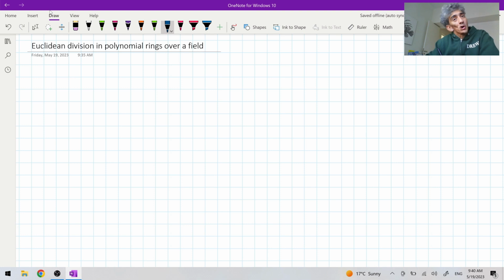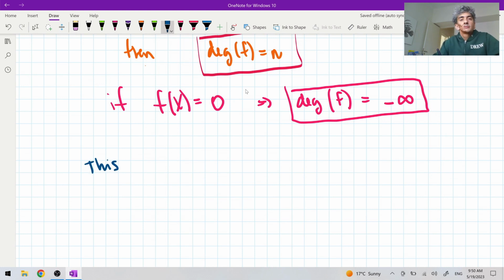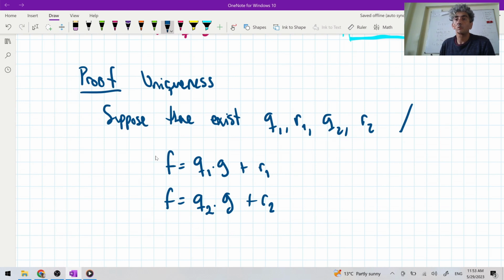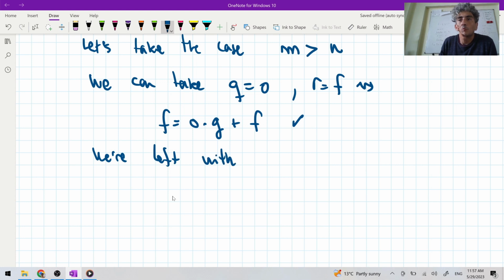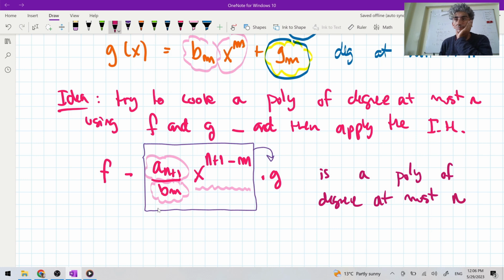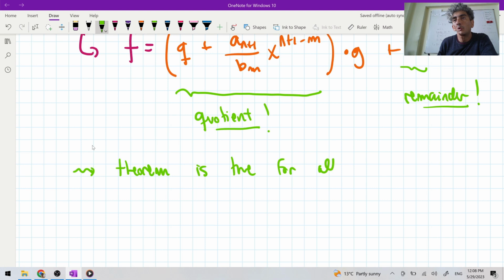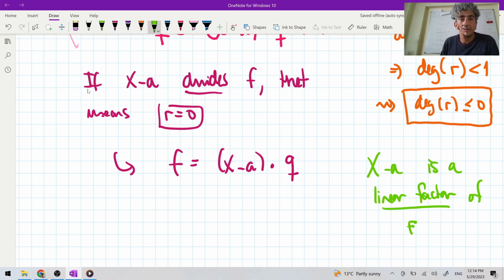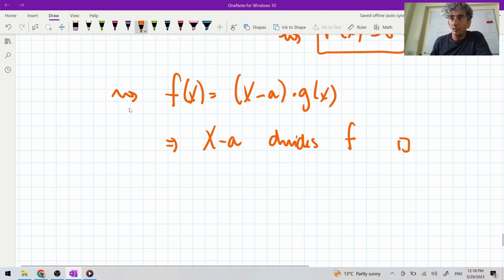Euclidean Division Explained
In this video we prove the Euclidean Division theorem for polynomials over a field - the discussion is started with the notion of degree and followed by a proof using the induction principle. As a corollary we mention the relation between linear factors of a polynomial and its roots.